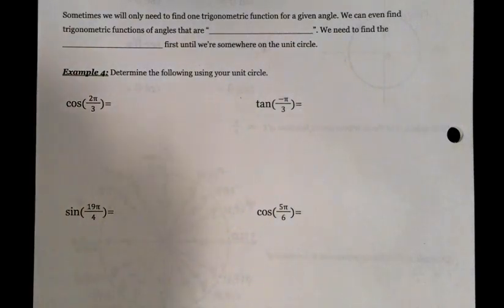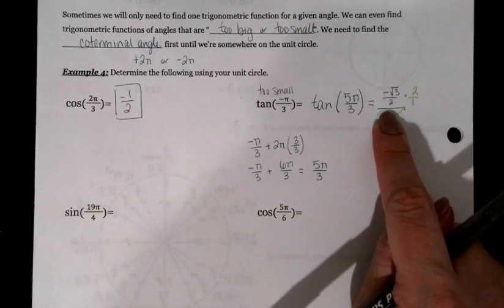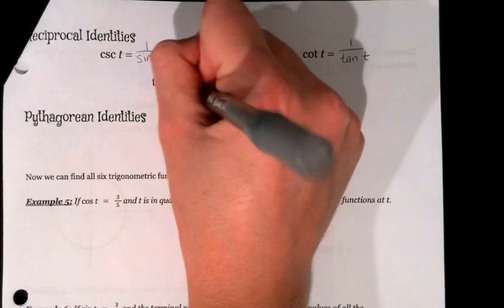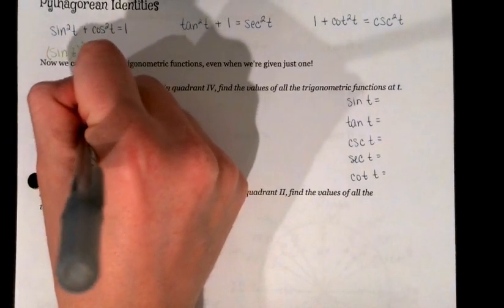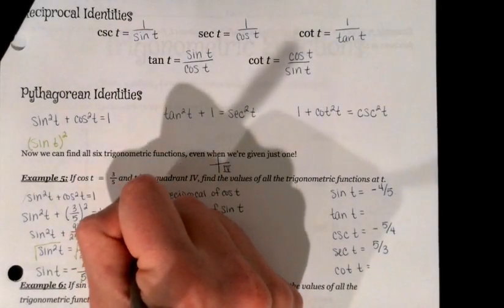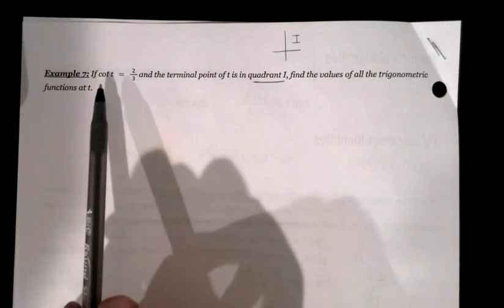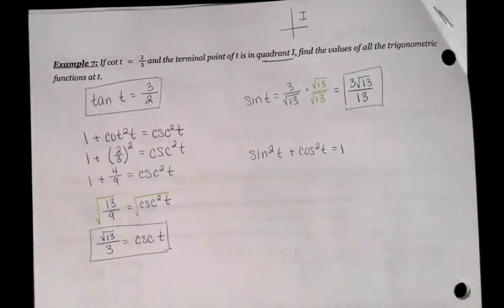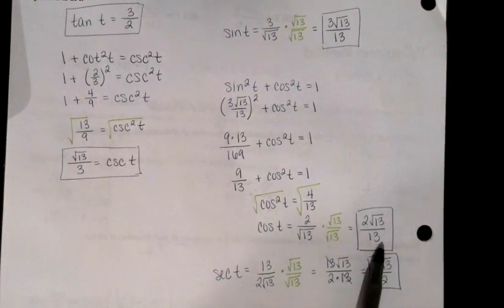4.d Notes (Part 2)